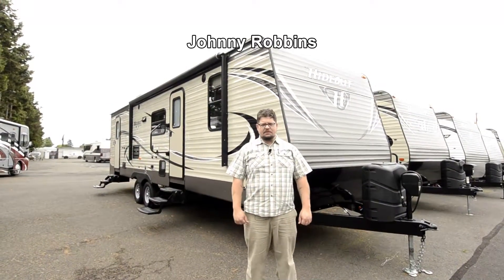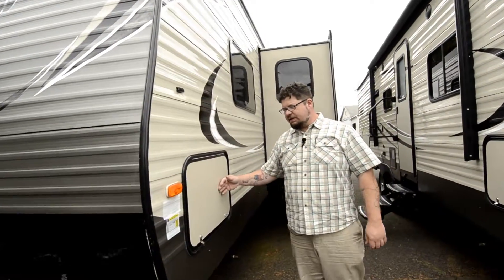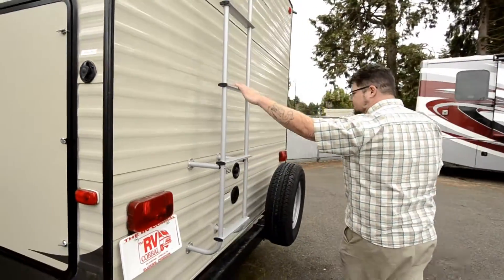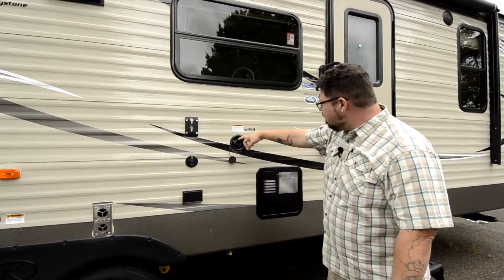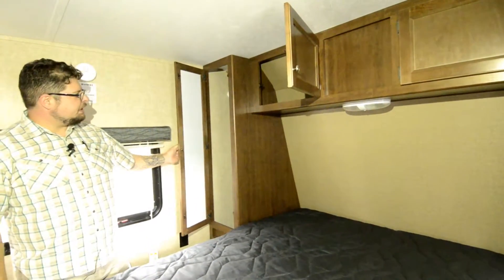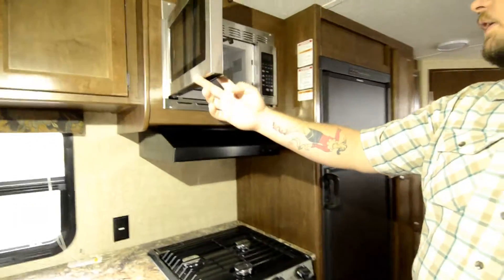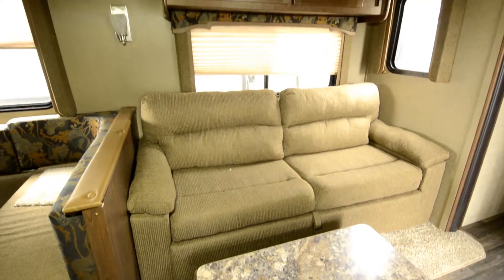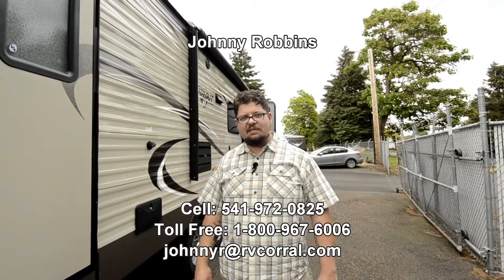The RV Corral 2016 Keystone Hideout 28BHS STOCK# NT1280